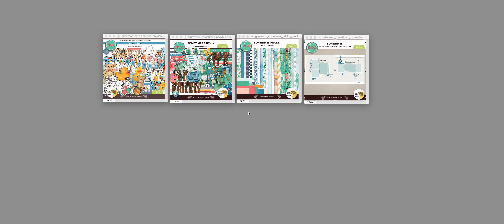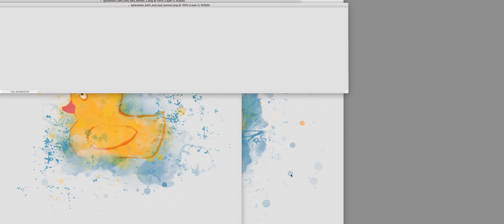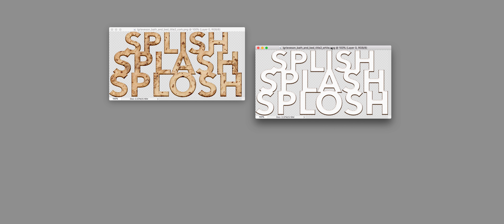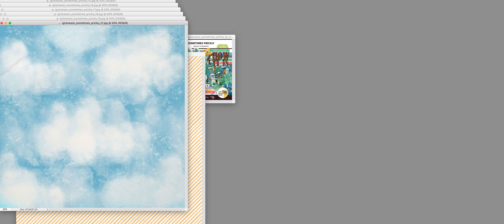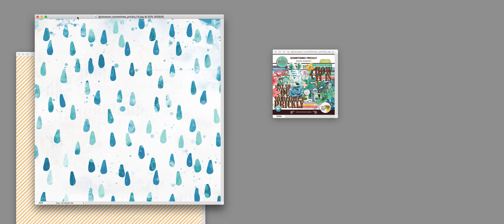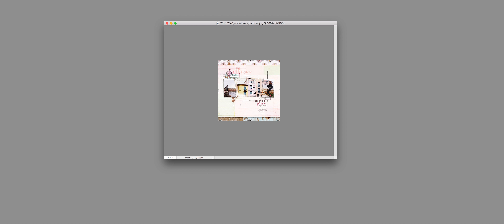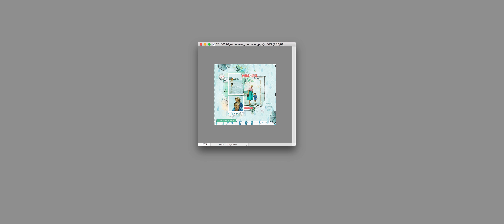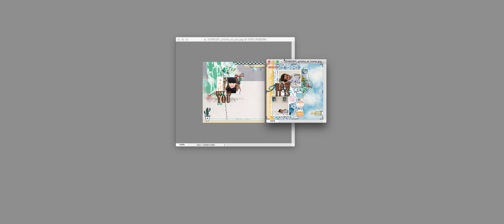Unboxing the March 2018 BYOC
Take a peek inside the "Bath and Bed" elements, the "Sometimes Prickly" collection and the "Sometimes" templates from Lynn Grieveson Designs, all part of the "Build your own collection" at The Lilypad digital scrapbooking store